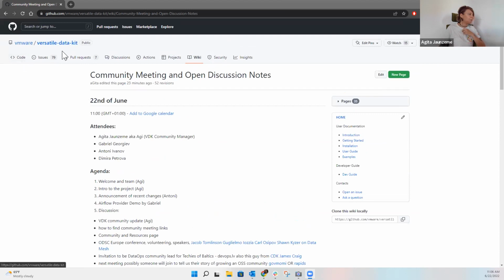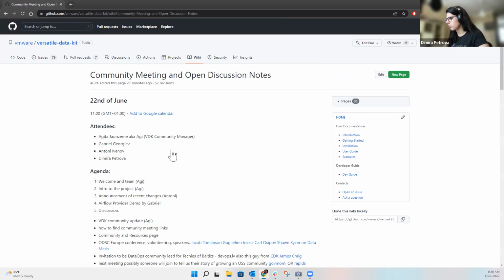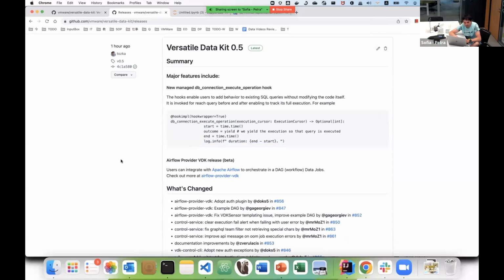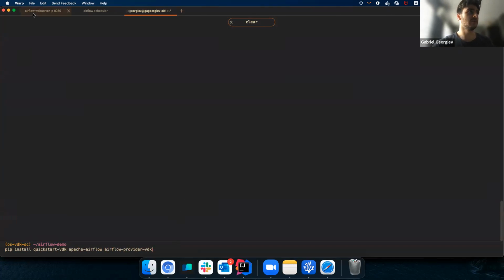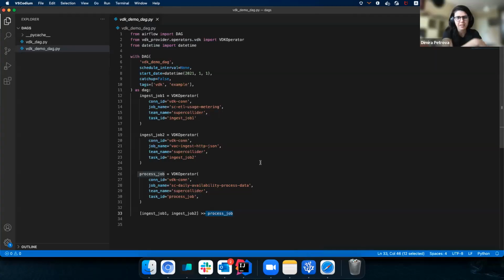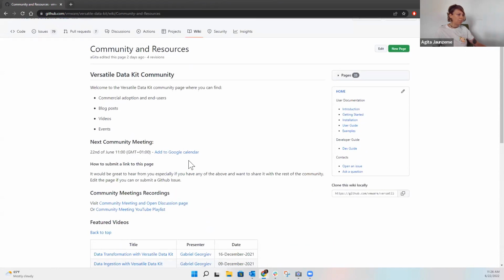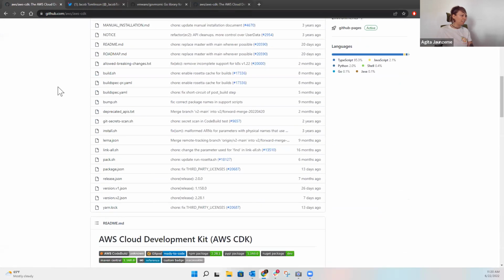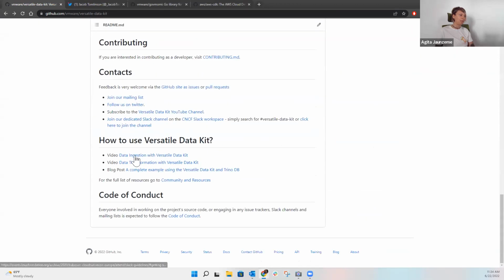Airflow + Versatile Data Kit integration demo | June 22, 2022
This meeting features a live demo of the VDK Airflow Provider, which allows to:
- express job dependencies through an Airflow DAG
- execute jobs through a deployed instance of Airflow

Also we introduce the project, team and the latest release.

Versatile Data Kit (VDK) is an open source framework that enables anybody to build, run and manage data pipelines with Python or SQL on any cloud.

Community meetings are there to update, inform and have an open discussion about the project with all members and people interested in the project.
Meetings are open to anyone who is interested, they're open for general discussion and are recorded and published on YT.

TIMESTAMPS
0:00 Intro
7:24 Latest release / updates
9:50 Wadsworth constant
13:05 Airflow Provider Demo
30:22 A message to potential contributors (💙)